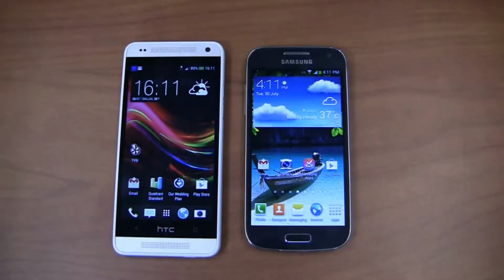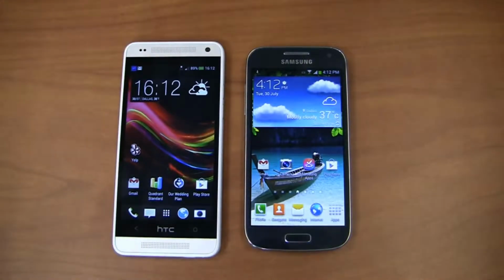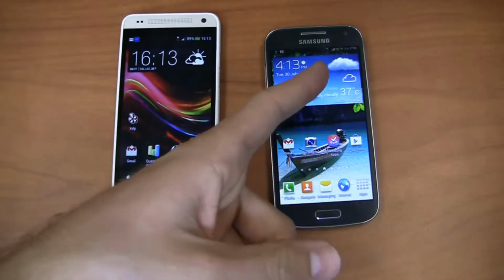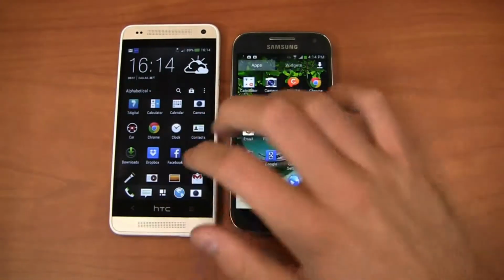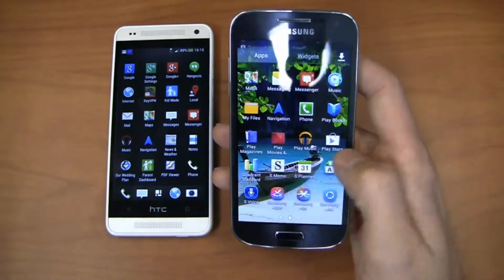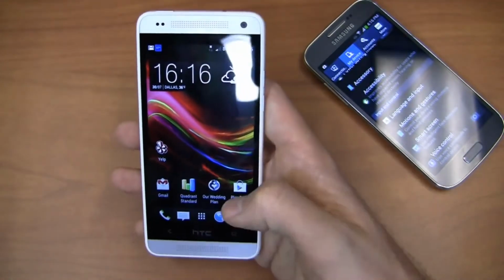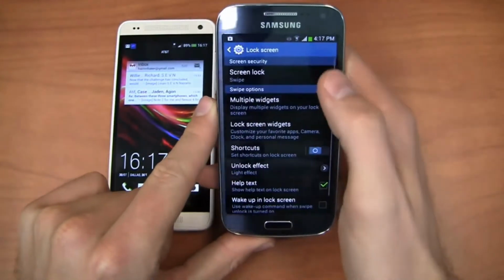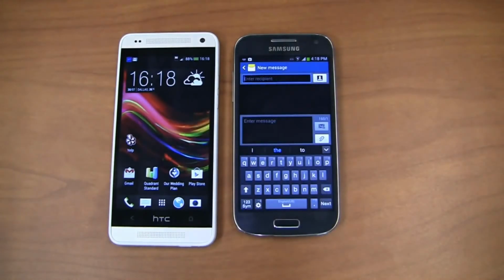HTC One mini vs Samsung Galaxy S4 mini Dogfight Part 1